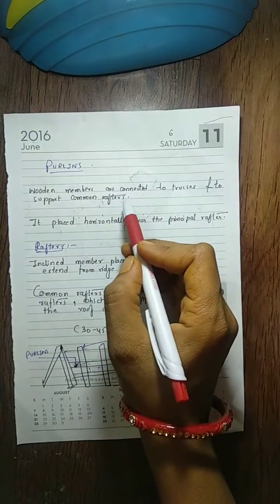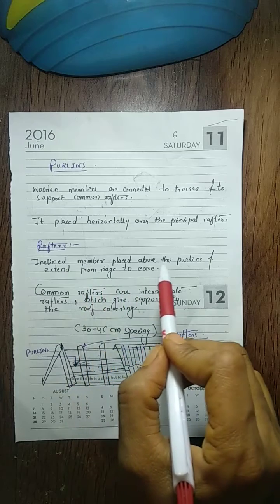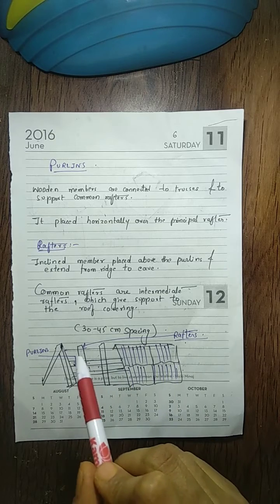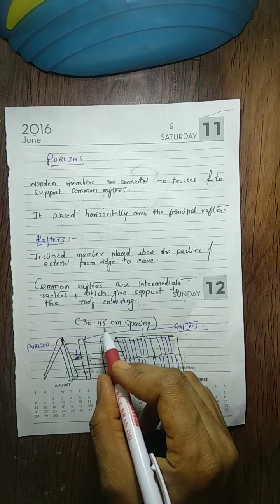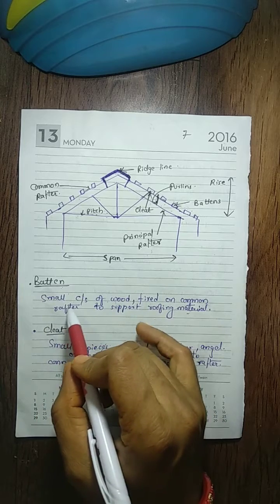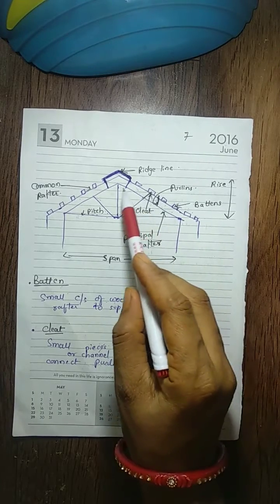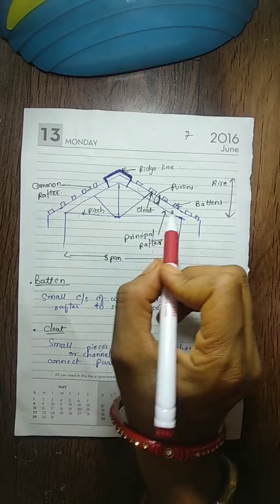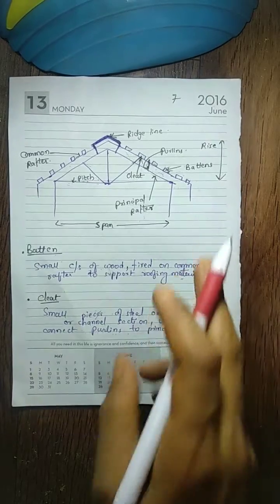Purlins or rafter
Building construction
Lecture 4
Technical terms